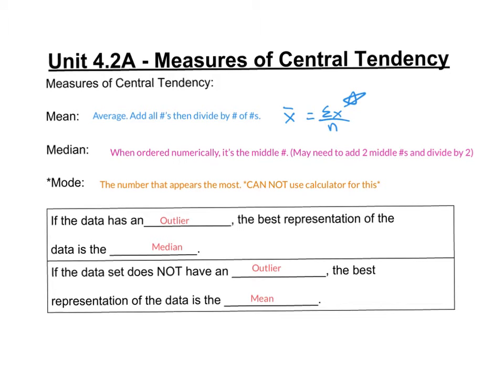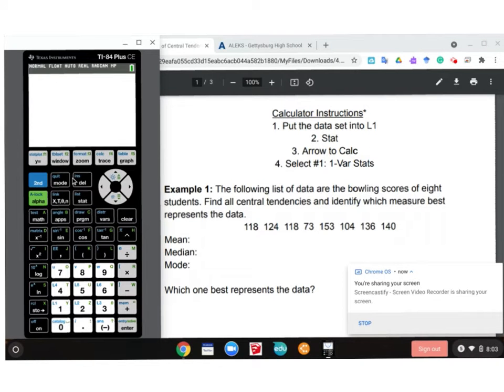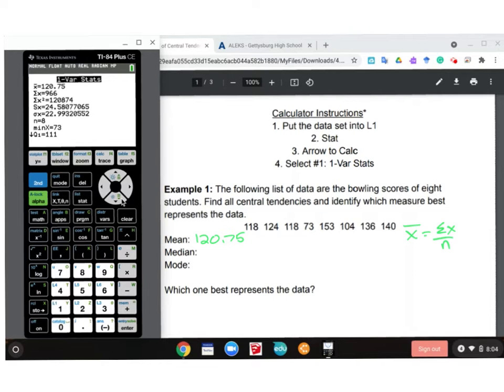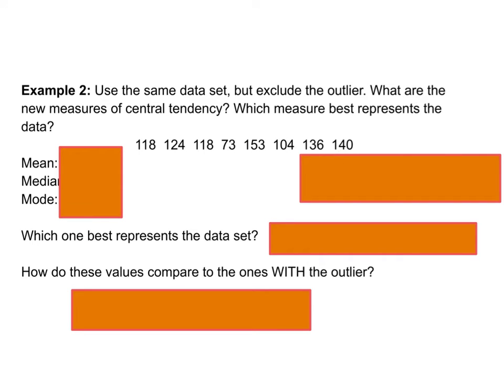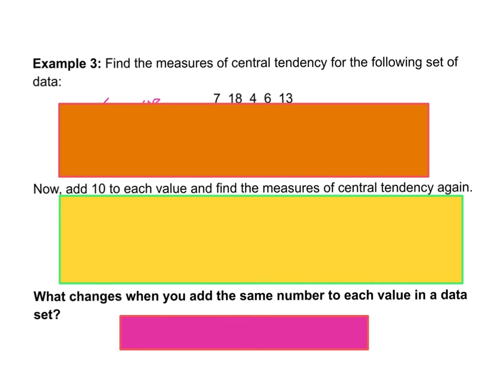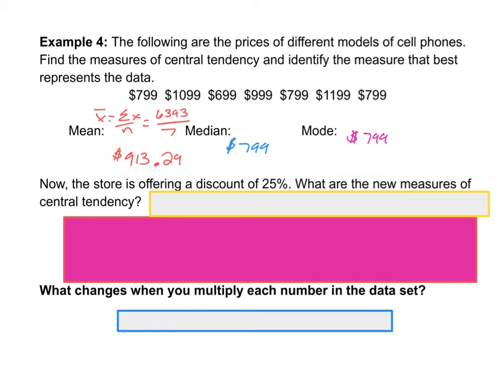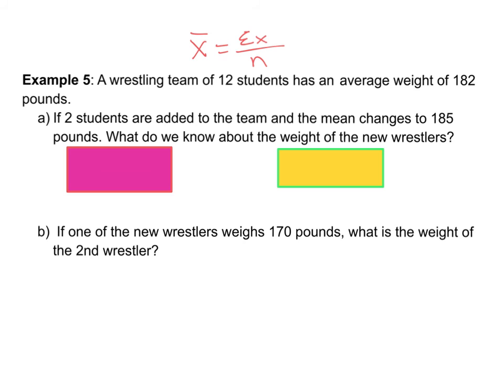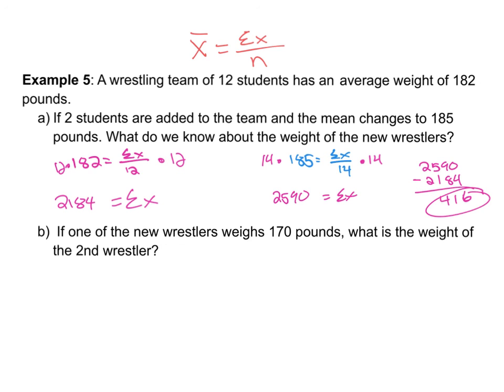4.2b Measures of Central Tendency